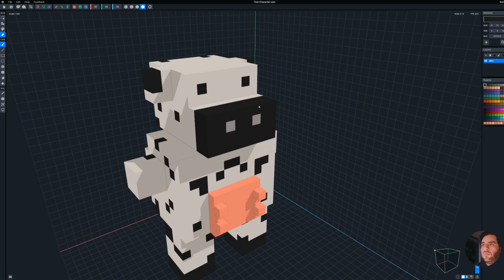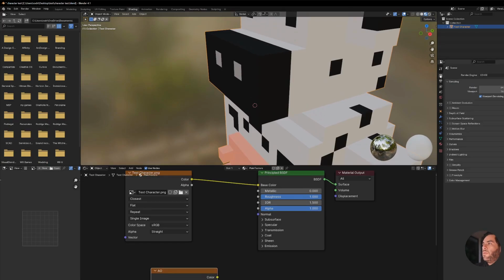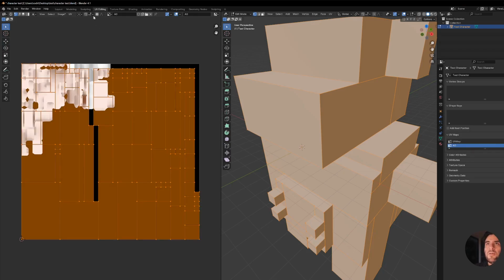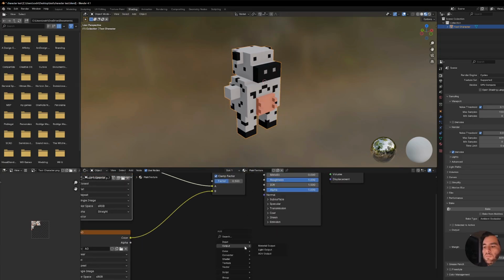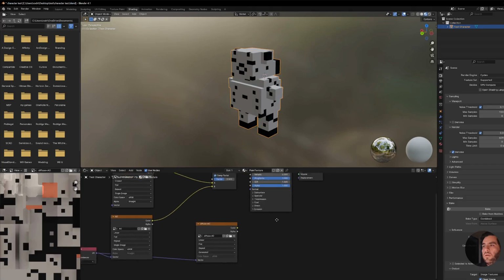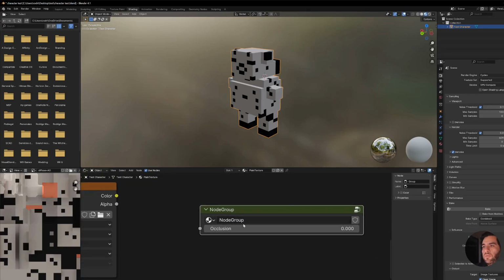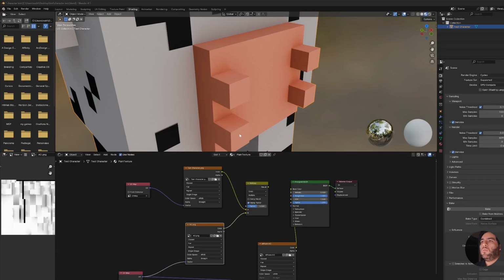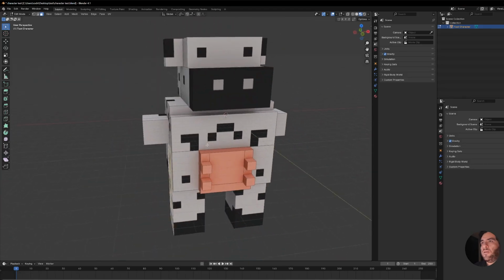glTF export with Ambient Occlusion - Blender turorial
Simple tutorial going over the process of exporting a model from voxedit to obj and importing it to blender to create new UV maps for ambient occlusion and other passes.

Finally the proper way to set up your material nodes to export to gltf

Timestamps

00:00 Voxedit export
00:19 Import into Blender
00:32 Fix mapping interpolation
00:44 Merge Vertices
01:03 Create AO map
01:50 Make a new UV Map
03:18 Bake combined Map
04:49 glTF export settings
05:42 Test glbs
06:51 Common mistakes
07:14 Save your maps!
07:45 glb with combined map
08:00 Next Steps